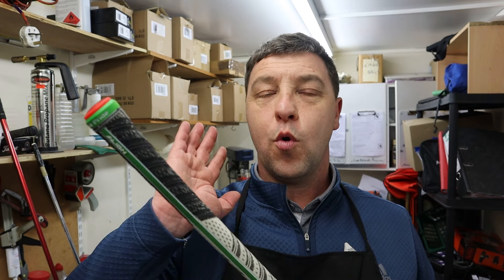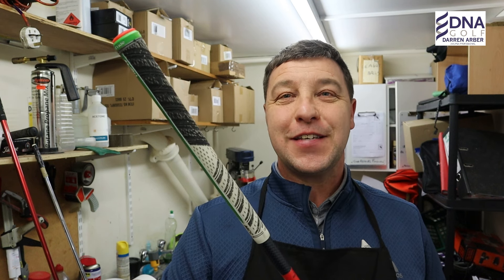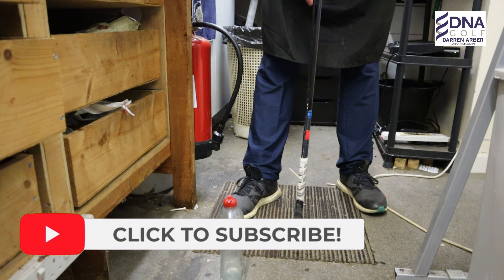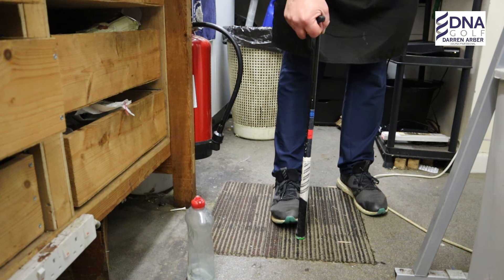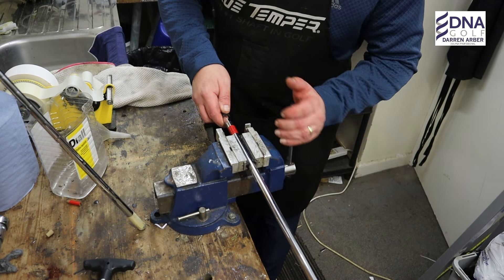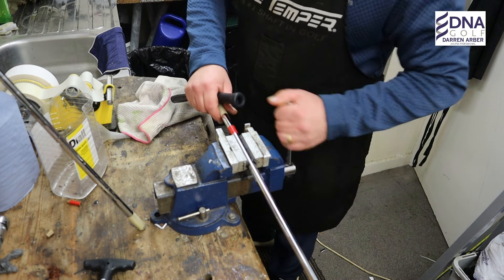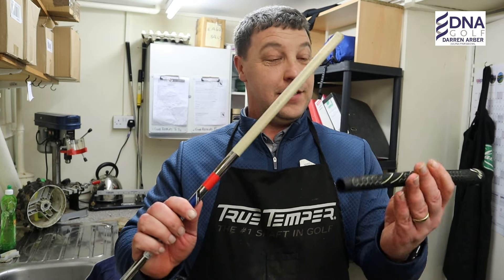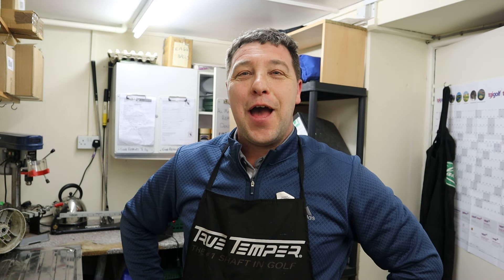The Easiest Way to Remove Golf Grip Without Damaging it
Being able to remove a grip without damaging so that you can use it on another club can help you save money.

Darren Arber will take you through the simple process of grip removal with a grip shoot, plus as a special feature he will show you an alternative way which he was shown over 20 years ago.